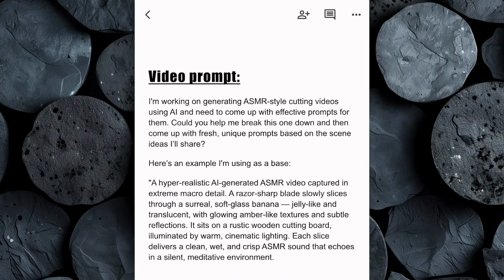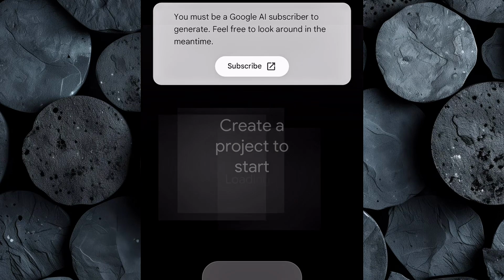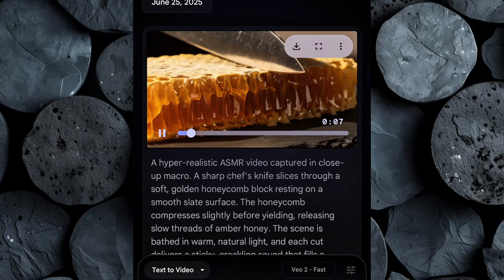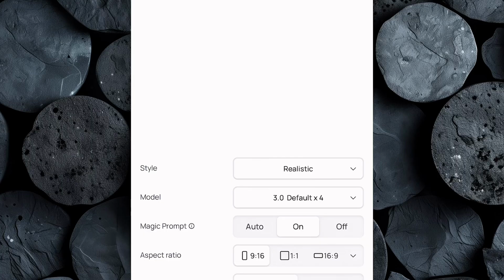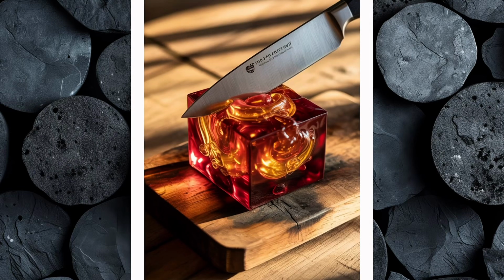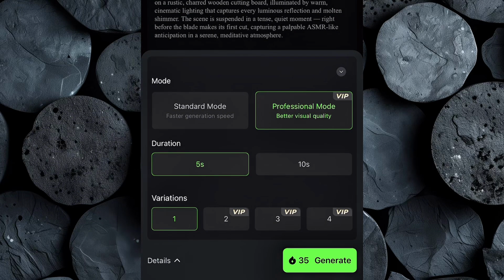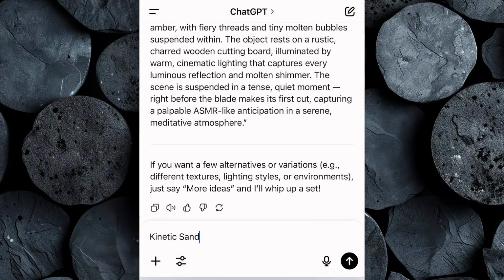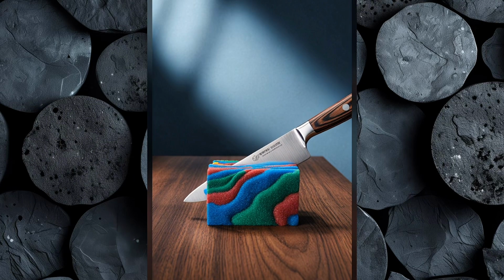How to Make AI ASMR Videos Without Google Veo3 | No Restrictions, No Limits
Discover how to create captivating AI ASMR videos — with or without access to Google Veo3! In this step‑by‑step tutorial, I’ll show you how to make highly realistic and satisfying ASMR-style videos using tools like Ideogram and Kling AI, regardless of where you’re located.
Perfect for creators looking to break into the ASMR trend and monetize their content through platforms like YouTube AdSense and the TikTok Creativity Program, this guide is ideal for both beginners and experienced creators alike.

👉 In this video, you’ll learn:
✅ How to create AI ASMR images using Ideogram
✅ How to animate ASMR images with Kling AI
✅ Tips for adding crisp, satisfying sound effects
✅ Bonus: I’ll also teach you how to make AI ASMR videos for those who do have access to Google Veo3